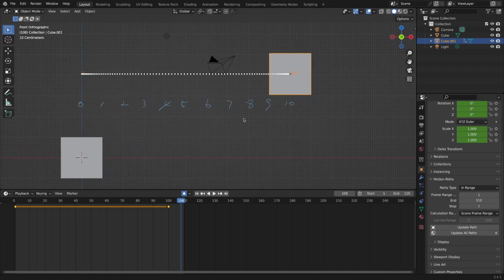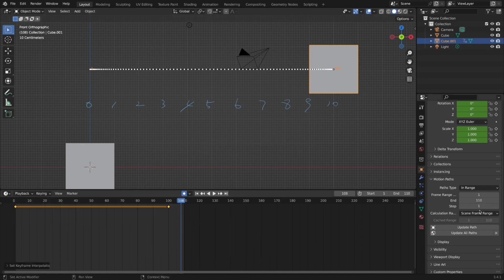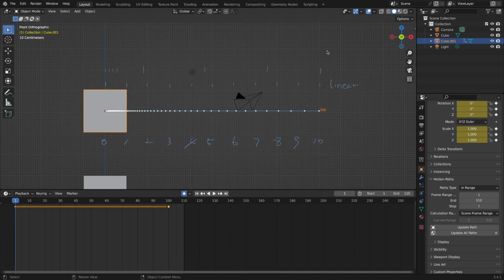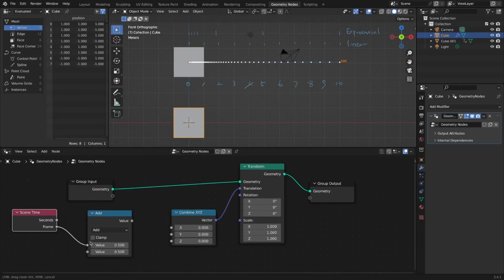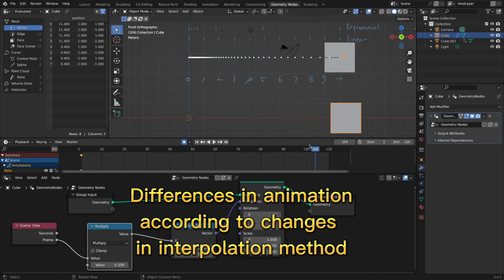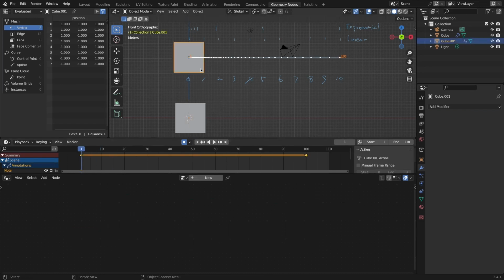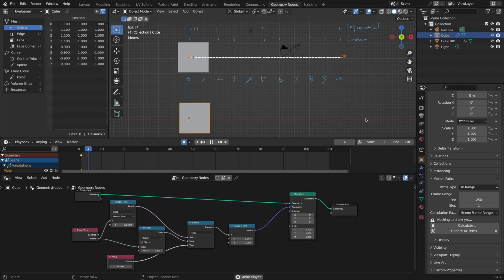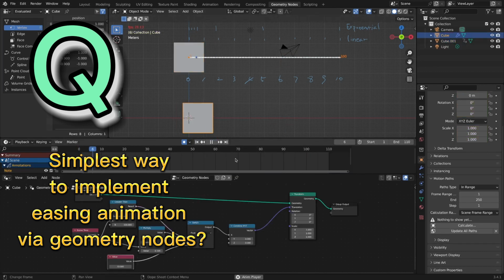Open Question:How to implement easing animation in geometry nodes(Blender)